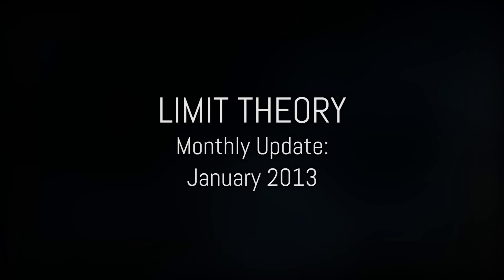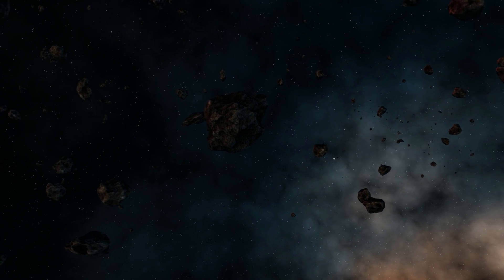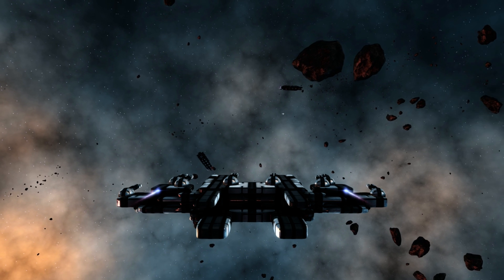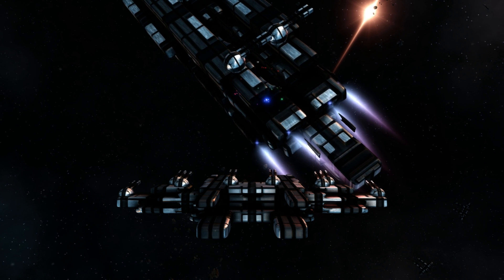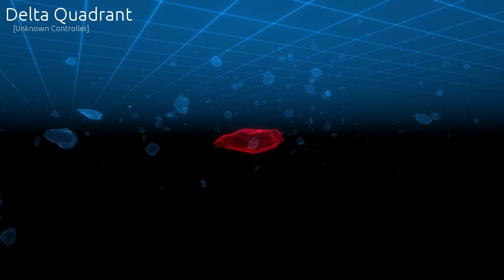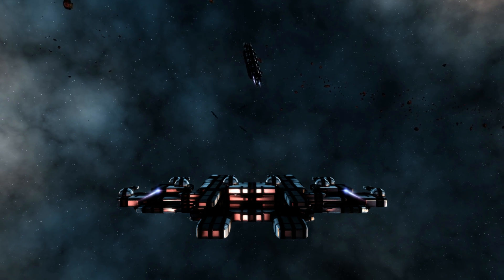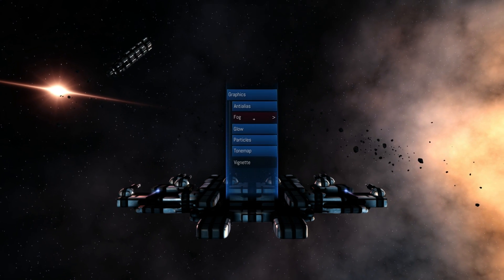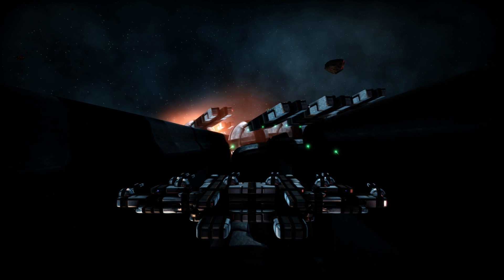Limit Theory Development Update #1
A brief overview of Limit Theory development in January 2013.